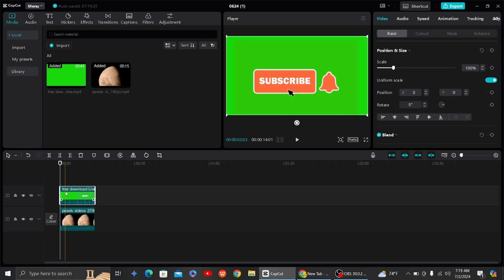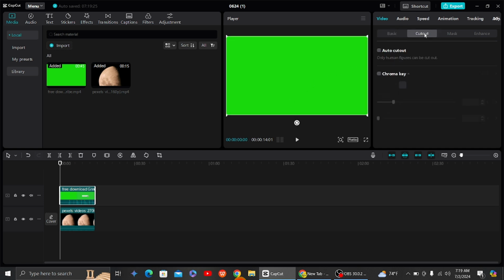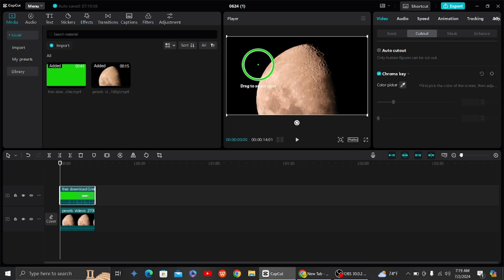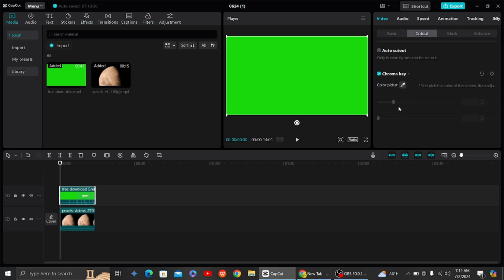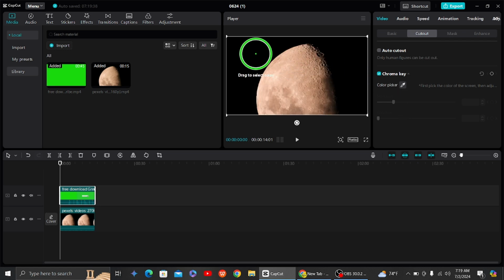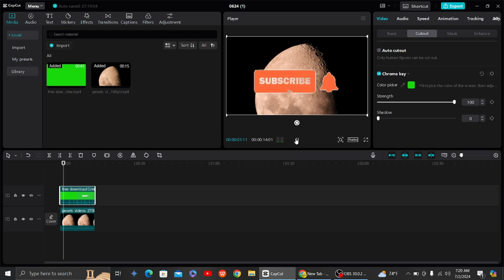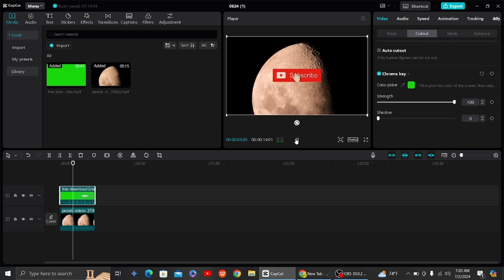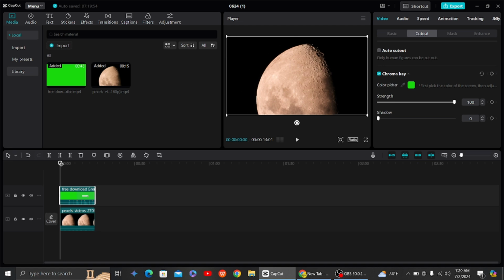How To Add Subscribe Button To Video In CapCut On PC Laptop! (Quick & Easy)